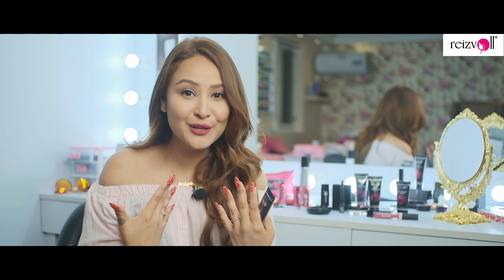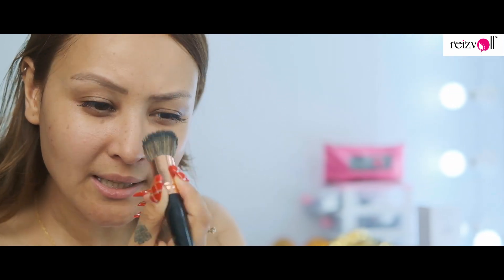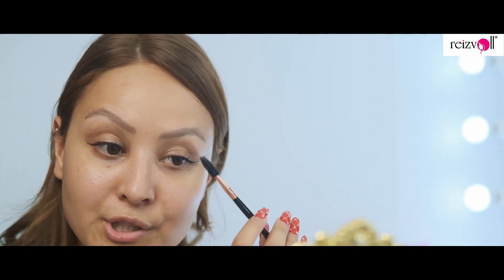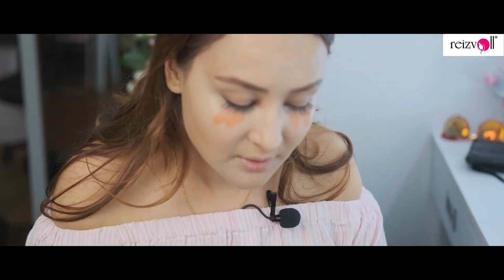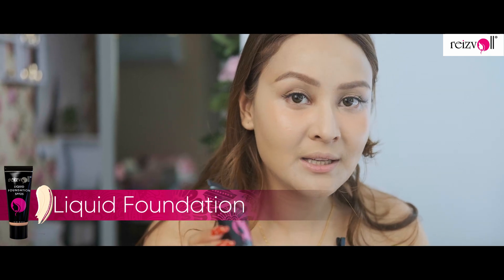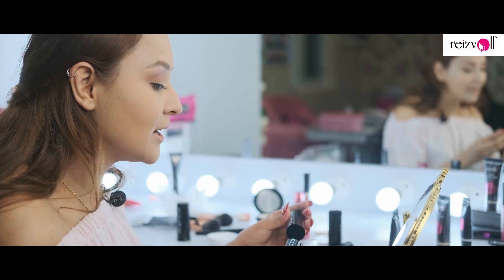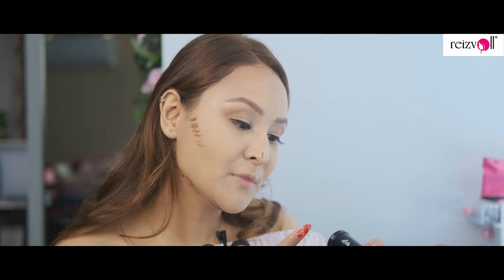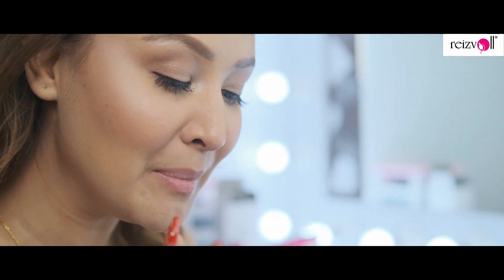Glam Up with Itchya Karki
When you Hustle your way in life, you gotta look best; all day, every day. Presenting, the Glam Guru Itchya Karki with Reizvoll, to guide you to the Ultimate Day-Look.

Login to our facebook page and get a Chance to WIN Reizvoll Exclusive Beauty Hamper!